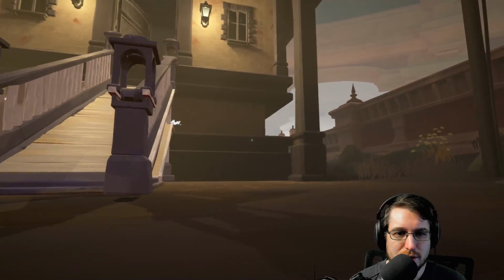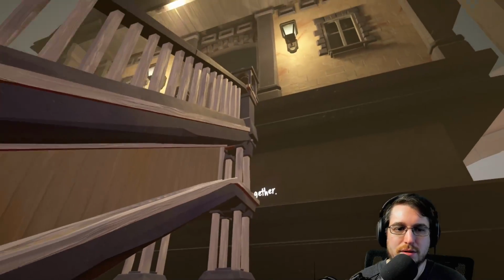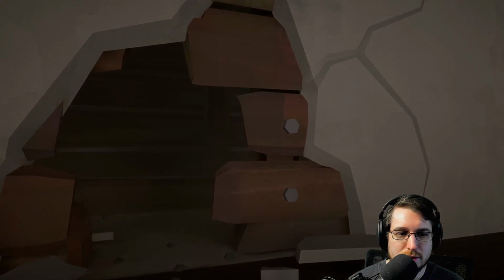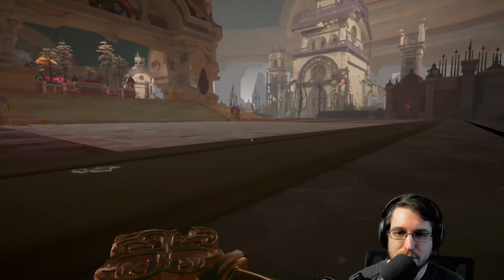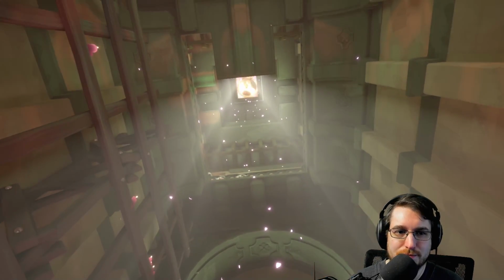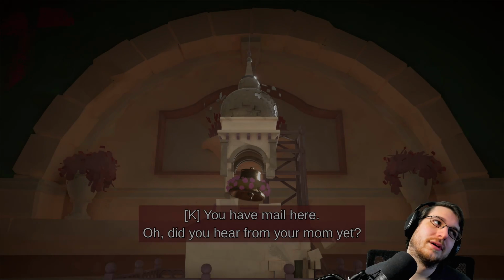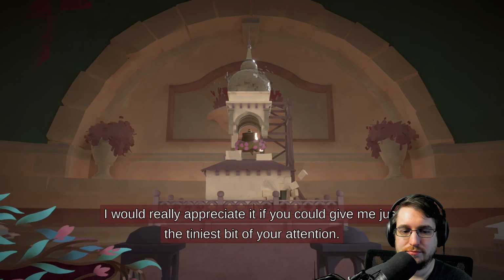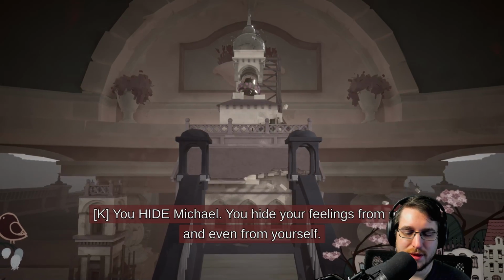RockLeeSmile Live! - Maquette (Part 5)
A full playthrough of Maquette (on PS5, also available on PC), an emotional puzzle exploration of a relationship by developer Graceful Decay and published by Annapurna Interactive. We'll follow a couple through ups and downs while exploring fanciful and sometimes haunting abstractions of their minds. I enjoyed Maquette but grant it may not be for everyone. I found it somewhat relatable due to my personal relationship experience and happen to really enjoy very abstract puzzles, but there were some occasional snags as well.